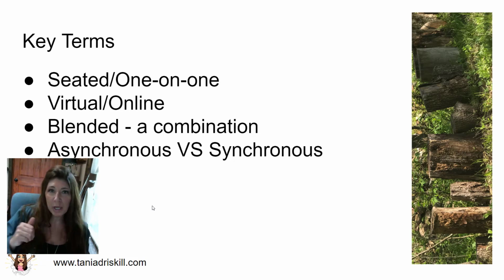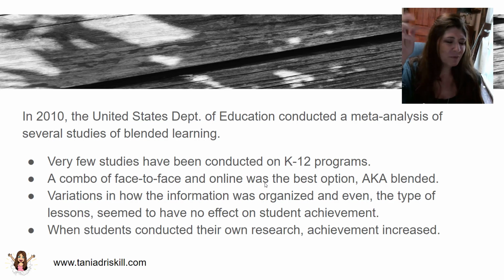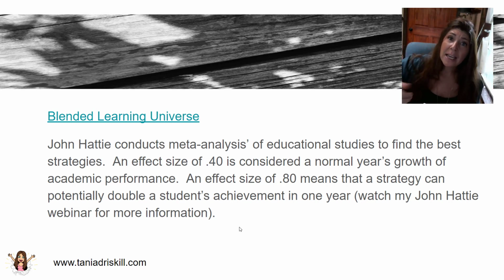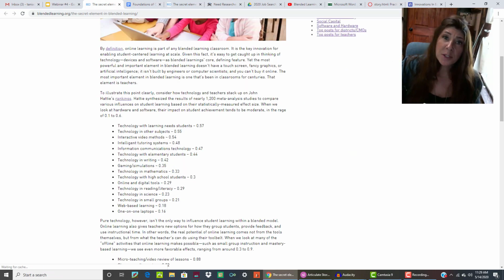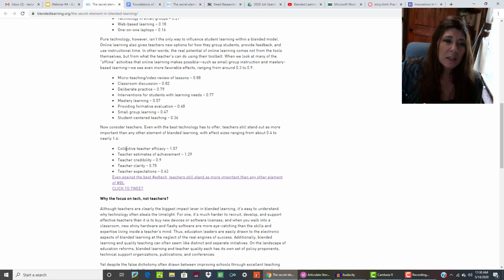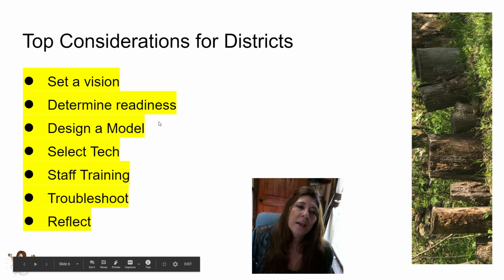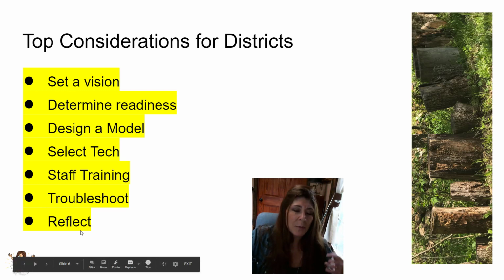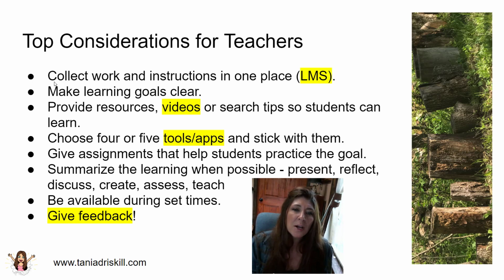Webinar #4: Foundations of Quality Blended Learning | Online Classroom Strategies | Virtual Class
This video introduces education graduate students to the basic concepts of blended learning.  This video would be useful for any teacher wanting to learn more about the future of blended learning and what you can do to prepare.